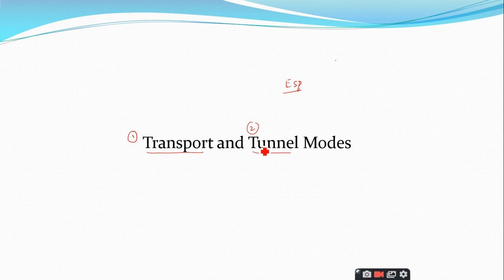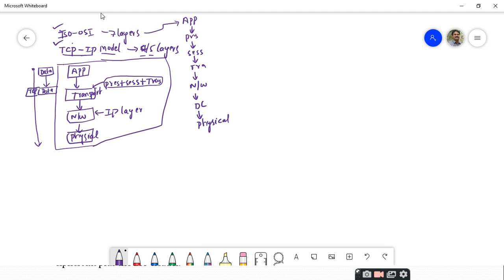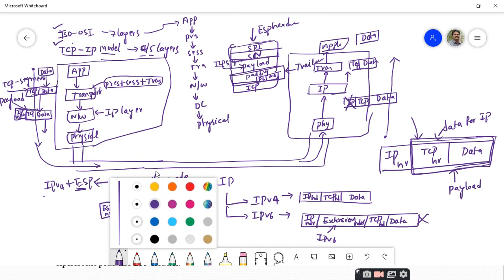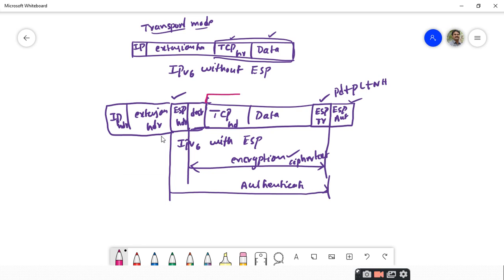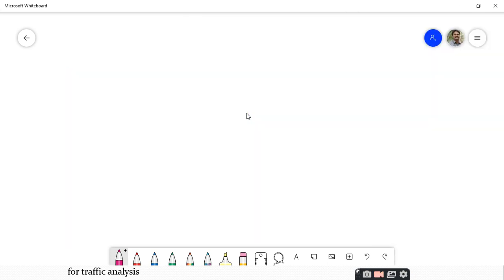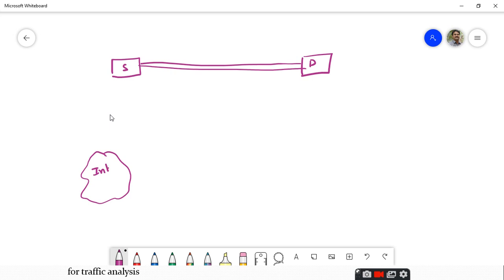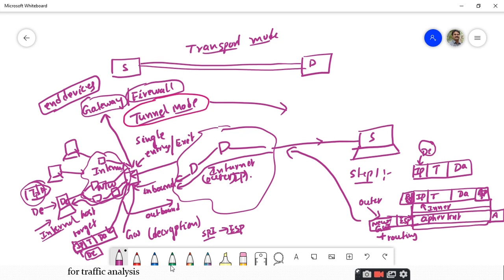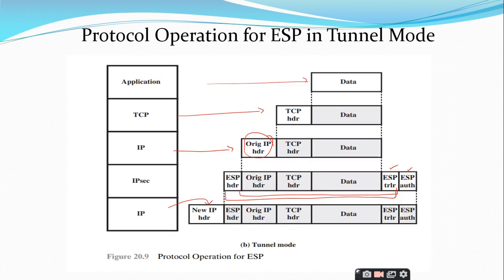Transport and Tunnel Modes in ESP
1. Transport Mode in ESP
2. Tunnel Mode in ESP